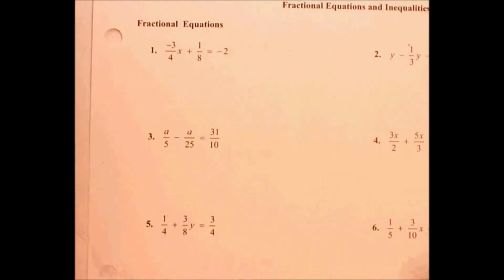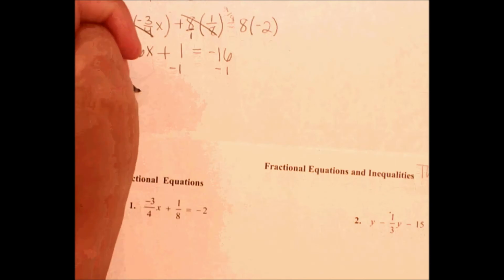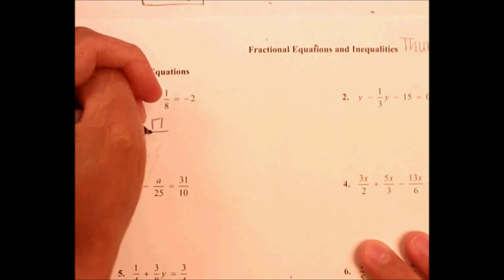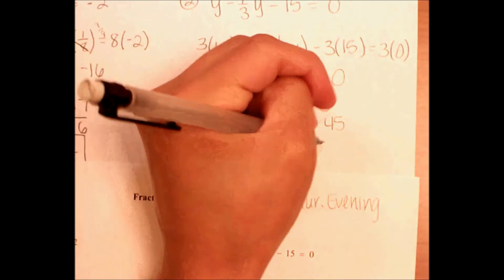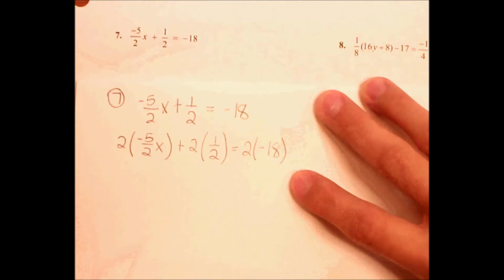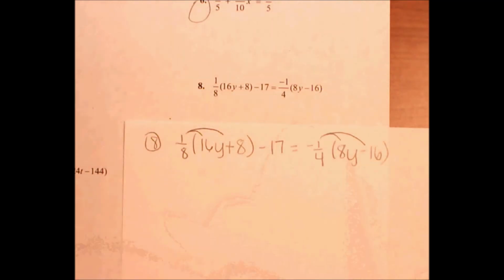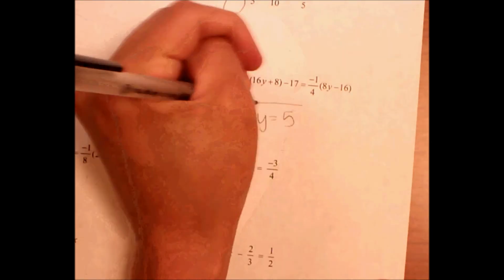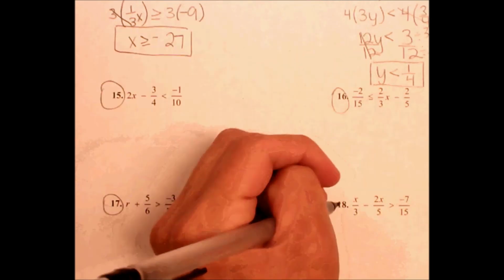Fractional Equations & Inequalities